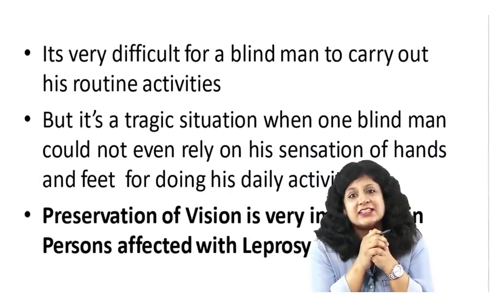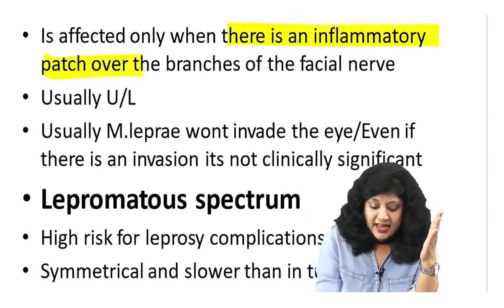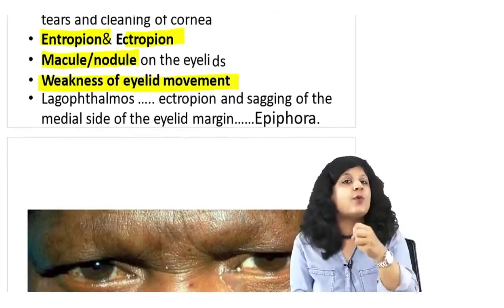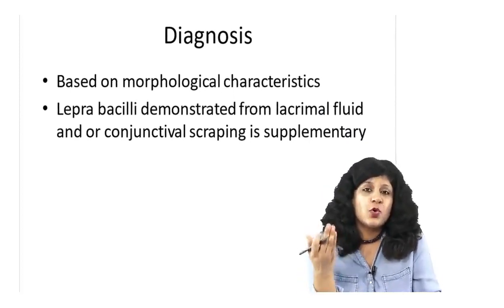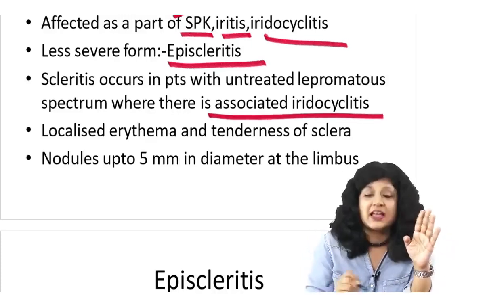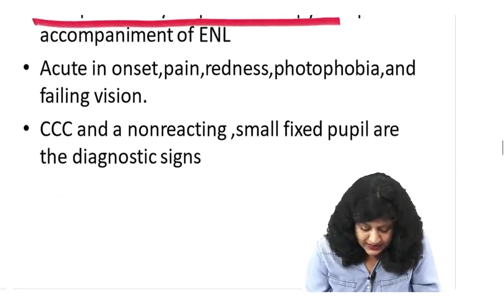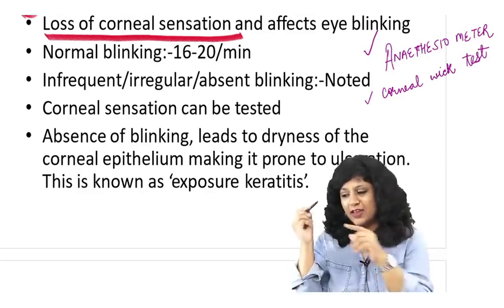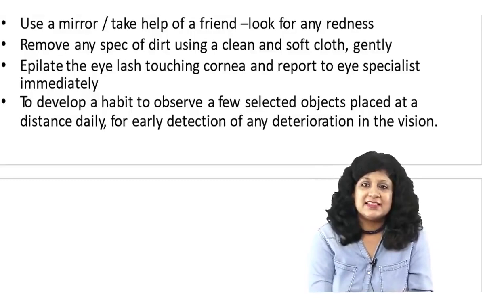Eye in Leprosy || Dr. Niha Aggarwal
Eye in Leprosy